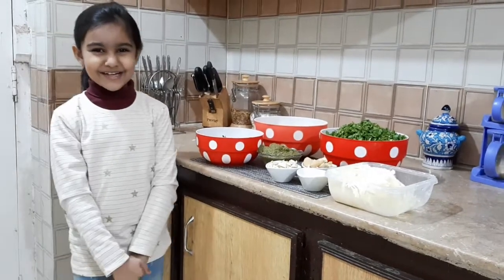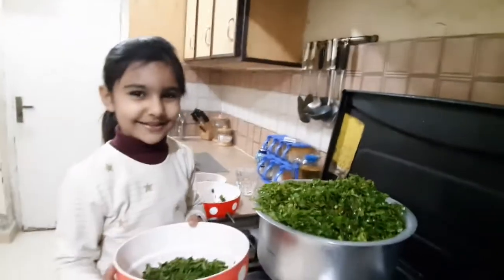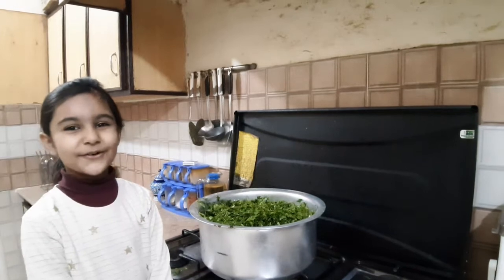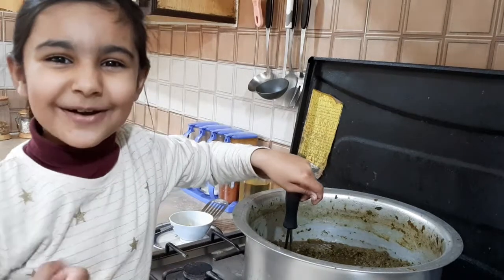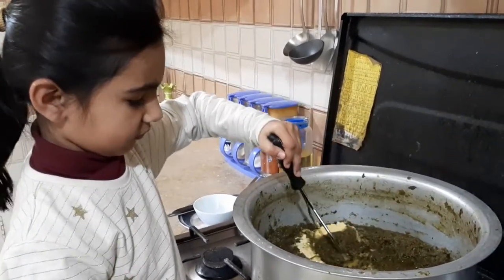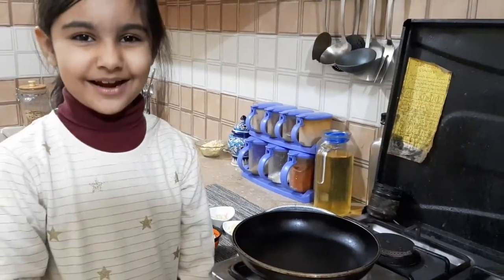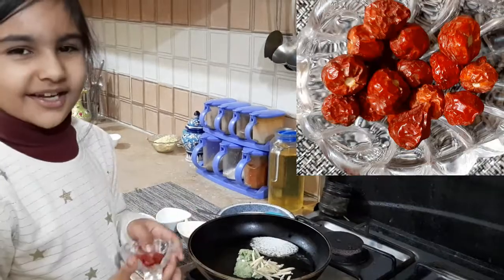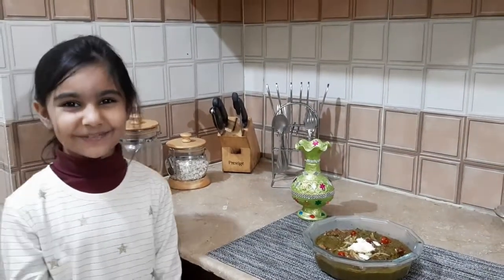Spinach | Har fun mola | How To Make Sarson Kaa Saag | Sarson Ka Saag Recipe | ساگ | سرسوں کا ساگ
Saag dishes in sub continental cuisine contain leafy greens and a typical Punjabi dish, sarson ka saag is made with wilted greens. It's commonly served over flatbread, such as makki ki roti (maize flatbread), as well as a dollop of fresh butter. This saag recipe balances out the bitter pungency of mustard greens with some sweet and earthy spinach and is combined with garlic, ginger, spices, and green chiles.

Sarson ka saag is common in Pakistan as well as northern India. It is a sabzi, which means it incorporates leafy parts of vegetables and herbs. Many dishes in punjab are made with dairy, and several are curry recipes where the food is cooked in a gravy.

Similarly, this recipe also uses ghee, which is clarified butter and can be found fairly easily in many supermarkets—or you can try your hand at making your own ghee.

Ingredients
1 bunch (1/2 pound) spinach, washed and finely chopped
1 bunch (1/2 pound) mustard greens, washed and finely chopped
1 to 2 green chile peppers, finely chopped (such as jalapeño or serrano)
1 teaspoon salt, or more to taste
2 to 3 tablespoons ghee (clarified butter)
1 large onion, grated
1 tablespoon ginger, grated (or ginger paste)
1 tablespoon garlic, grated (or garlic paste)
1 teaspoon ground coriander
1 teaspoon ground cumin
1 teaspoon garam masala
1 tablespoon lime or lemon juice (juice of 1/2 a lime or lemon)
1 tablespoon corn flour
1 tablespoon unsalted butter, garnish

For Tarka:
-Oil 1 tbs
-Makhan (Butter) 2-3 tbs
-Lehsan (Garlic) Sliced 1 tbs
-Sabut lal mirch (Button red chilli) 7-8
-Adrak (Ginger) Julienne 2-3 tbs

In a large pot, mix the spinach, mustard greens, green chilies, and salt. Add 1 cup water, cover, bring to a boil over high heat. Lower the heat to medium-high and continue to boil, stirring occasionally, until very tender

Mash the greens and mix well to make a coarse paste. Alternatively, pulse several times in a food processor

Melt the ghee in a large skillet over medium-high heat. When hot, add the grated onion and fry, stirring occasionally until light golden

Lower the heat to medium, add the garlic and ginger paste, coriander, cumin, garam masala, lime juice, and flour. Continue to cook, stirring frequently until the mixture is thick and fragrant, about 3 minutes

Add the greens to this and stir until fully blended and warmed through

Adjust the seasoning with salt to taste, garnish with a dollop of butter and serve with roti. Enjoy!

0:00 - Beginning
0:25 - Ingredients
0:58 - Boiling Greens
3:25 - Mashing
4:19 - Tarka Ingredients
5:05 - Tarka/ Gravy Preparation
6:35 - Presentation
7:05 - Finalized pictures
7:30 - Endnotes